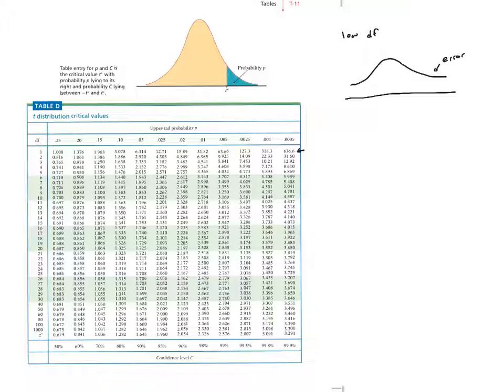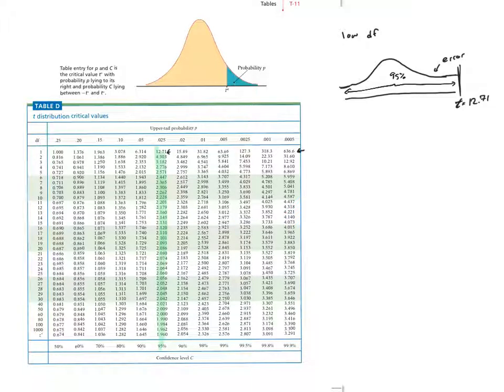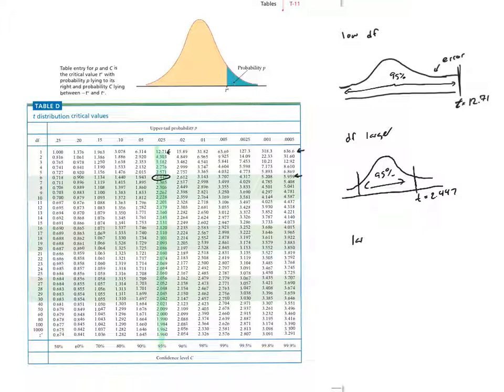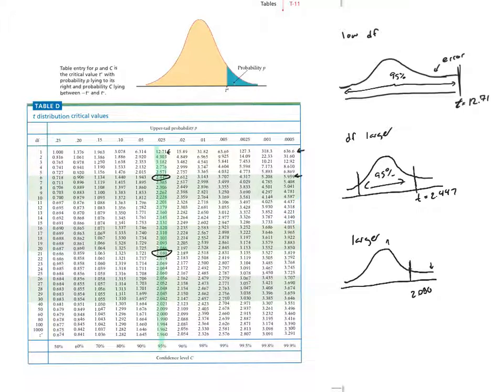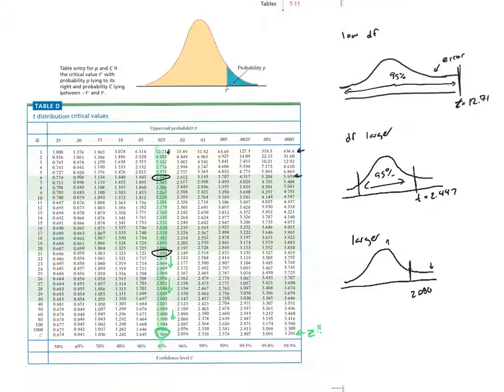How t and z relate